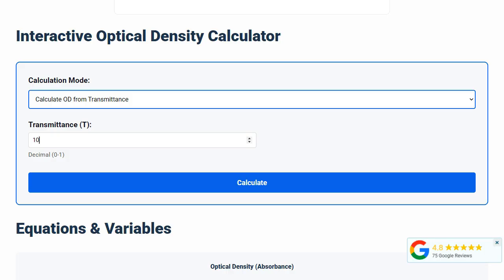Optical Density Interactive Calculator - Instructions Video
Learn how to use the Optical Density Interactive Calculator to determine light transmission properties for spectroscopy, filter design, and optical measurements. This calculator helps you convert between optical density (OD), transmittance percentage, and absorbance values using the fundamental relationship: OD = -log₁₀(T) where T is transmittance as a decimal. For example, if you have a filter with 10% transmittance, the optical density would be 1.0, meaning the filter reduces light intensity by a factor of 10. This tool is essential for scientists, photographers, and engineers working with optical filters, neutral density filters, spectrophotometers, and light measurement systems. Understanding optical density helps in selecting appropriate filters for photography, designing optical systems, and interpreting spectroscopic data. and explore thousands of other free engineering calculators at firgelliauto.com